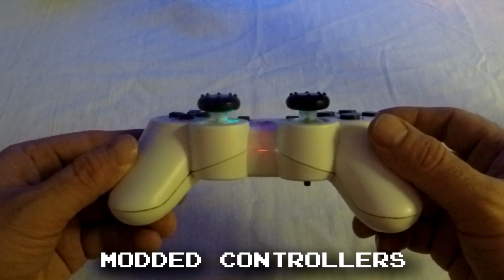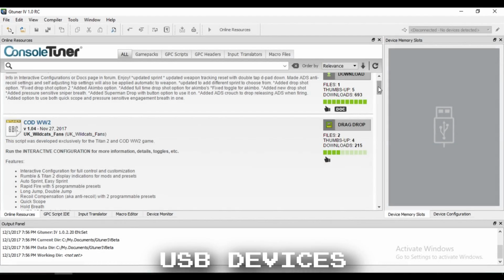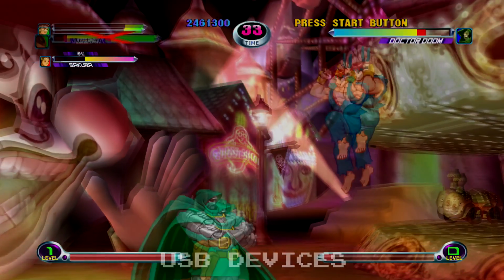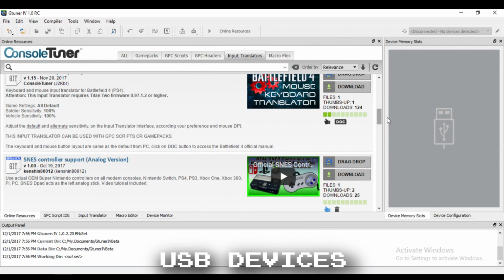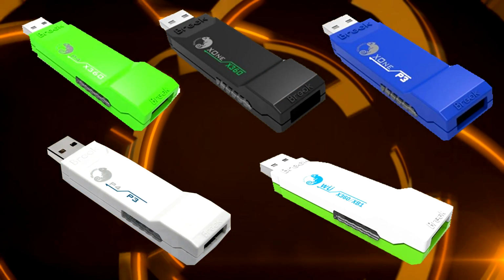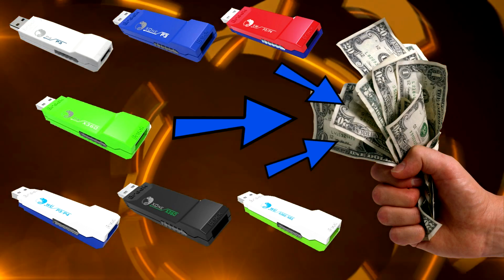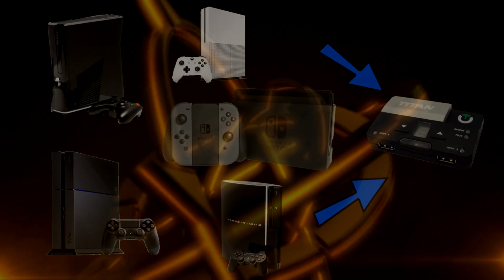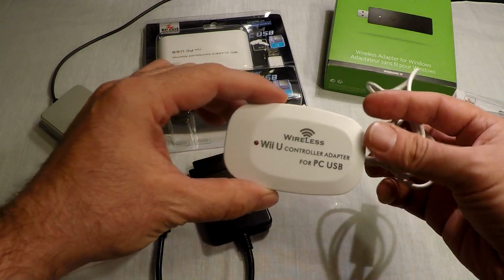Modded Controllers vs USB Devices (Titan One, Titan Two, CronusMax Plus, Brook Super Converter)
Let's compare modded controllers vs gaming USB devices such as Titan One, Titan Two, and CronusMax Plus. Which one is worth the money? Don't forget eSports controllers like Scuf Pro, Razer Raiju, and Elite.

Brook Super Converter
Titan One
Titan Two
Titan Two Expansion Kit
Titan Two Connection Kit
Titan Two Power Supply (Recommended)
CronusMax Plus (Not Recommended)

- Elgato HD60
- GoPro Hero 4 (Black Edition)
- Blue Yeti USB Microphone

If you want a review/tutorial or if you just want to help us out and show some love, here are some options;
- ICC Amazon Wish list

- Both are adjustable.
- Both support drop shot and quick scope.
- Both support akimbo or dual wield turbo.
- Both support fast reload.
- Both support Fortnite Battle Royale, Call of Duty, Black ops, Modern Warfare, Future Warfare, Advance Warfare, Overwatch, and ALL other FPS games!

So, what's the difference?

We also take a look at the Brook Super Converters, are they comparable? Do they stack up? and of course, are they worth the money? Find out right here!

Credits:
Video produced by ICC
"ICC" logo by Mortal
"X" logo by Cerv
Background CG by HJJ